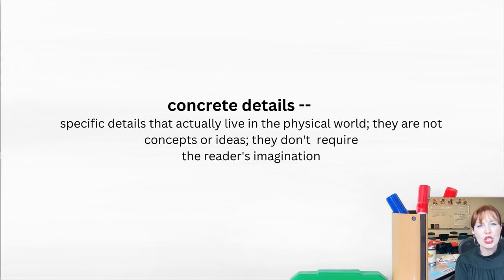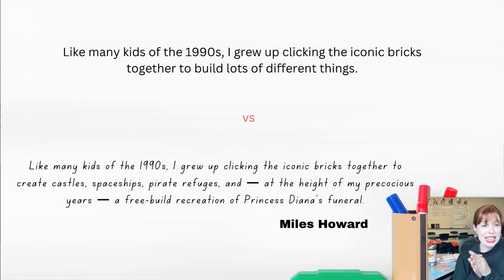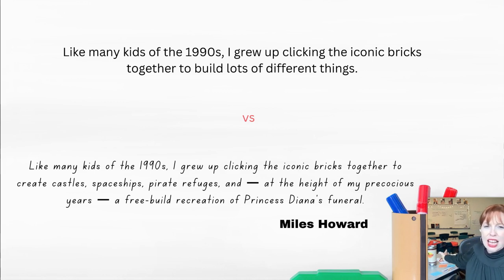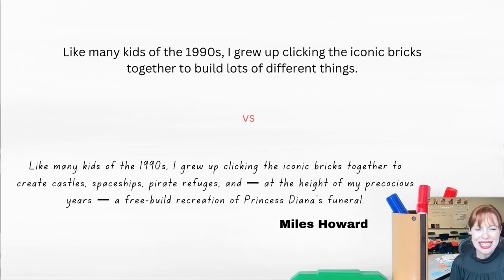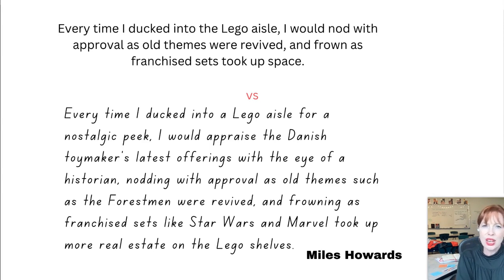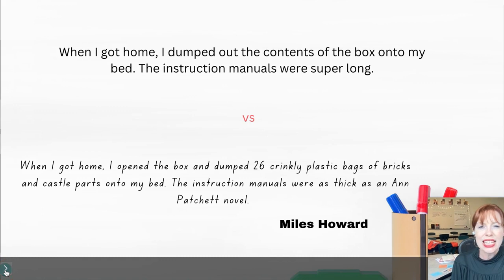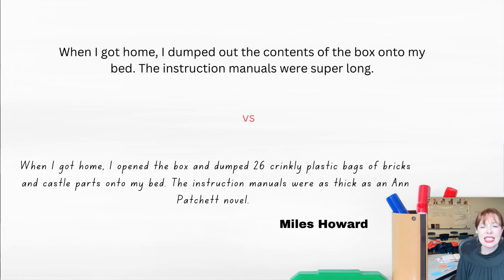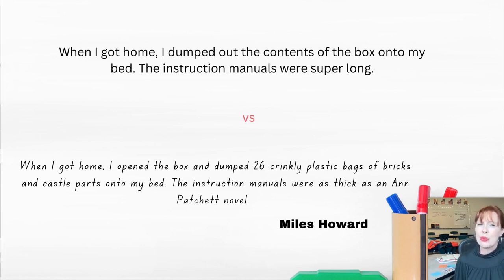How to Paint a Picture with Details in Your Writing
Often the difference between a drab, lifeless personal narrative and an engaging, lively one is the use of concrete details. In this video, we will learn about how concrete details help us take the guesswork out of reading our narrative while showing our unique voice and perspective.

Mentor Texts:
Like many kids of the 1990s, I grew up clicking the iconic bricks together to create castles, spaceships, pirate refuges, and — at the height of my precocious years — a free-build recreation of Princess Diana’s funeral.

Every time I ducked into a Lego aisle for a nostalgic peek, I would appraise the Danish toymaker’s latest offerings with the eye of a historian, nodding with approval as old themes such as the Forestmen were revived, and frowning as franchised sets like Star Wars and Marvel took up more real estate on the Lego shelves.

When I got home, I opened the box and dumped 26 crinkly plastic bags of bricks and castle parts onto my bed. The instruction manuals were as thick as an Ann Patchett novel.

Miles Howard “ Why You’re Never to Old to Build Castles in the Air”, WBUR